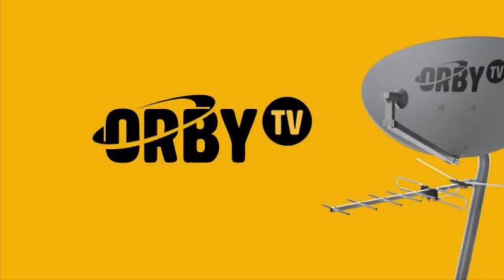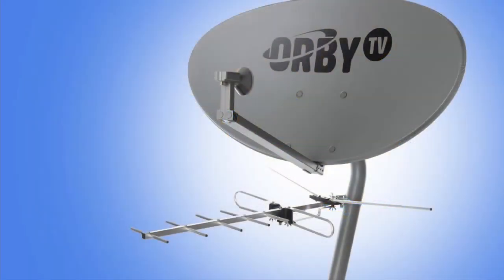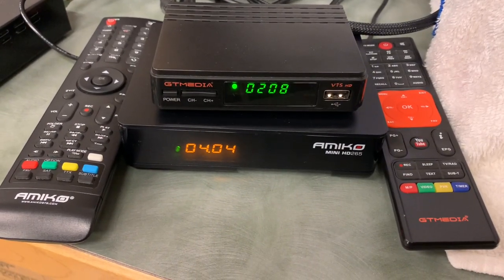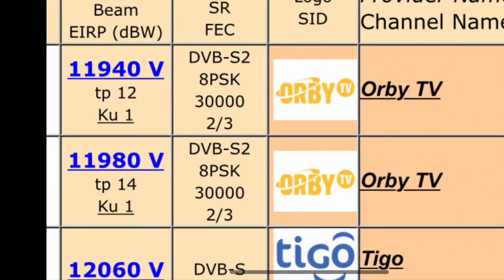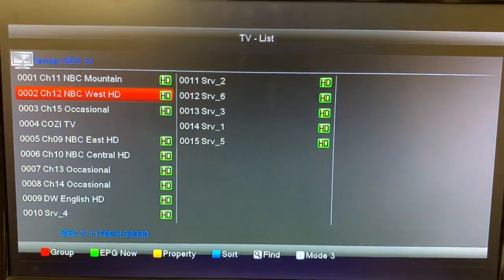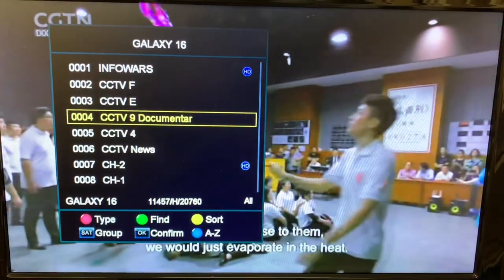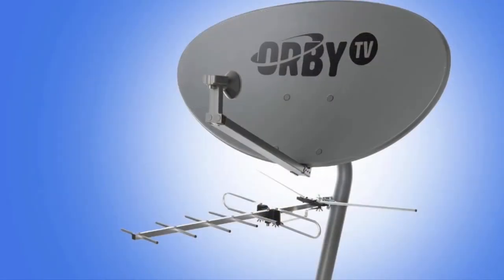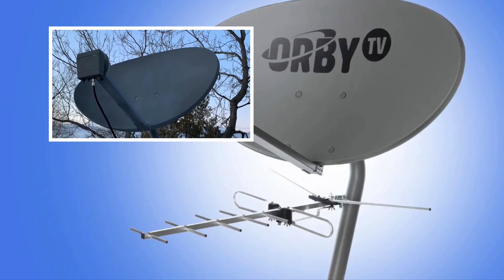Orby TV Satellite Service Shut Down | How to Use your Orby dish to get FREE Satellite TV!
Orby TV Satellite Service likely potential Shut Down- use the dish to get FREE Satellite TV.
Strangely enough their website is back in operation and deals are once again being offered to new customers on their website.

You can use the Orby dish to receive free satellite TV, since the LNB on it is linear, and that is the PERFECT type of LNB to receive FREE Satellite television signals.
I have other videos related to free satellite TV and free antenna TV: